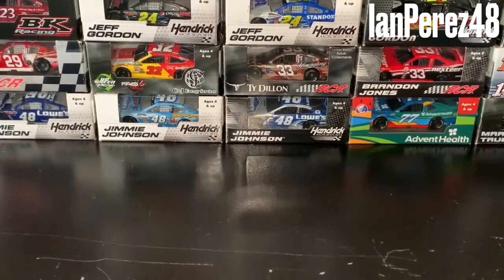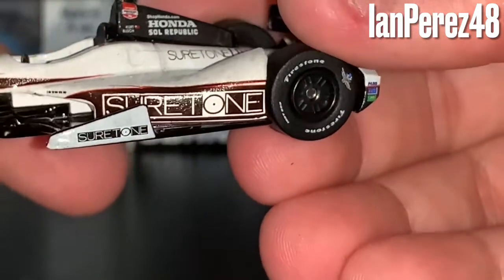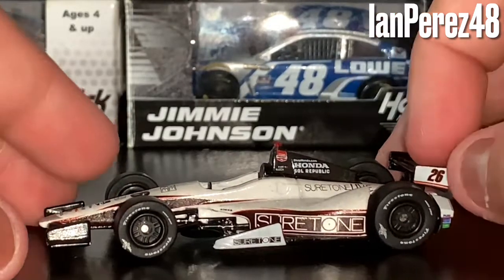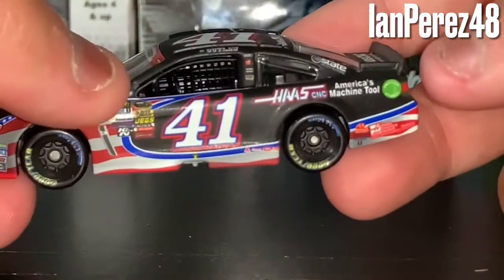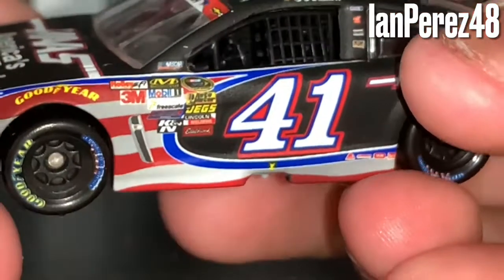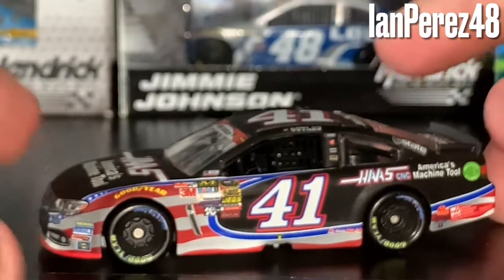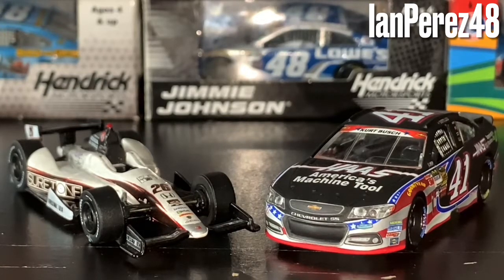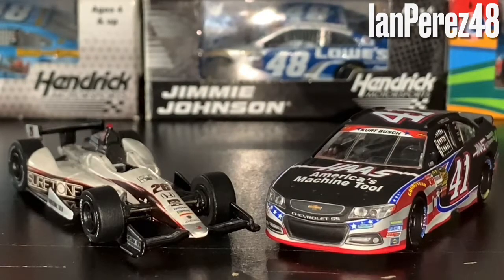Kurt Busch's 2014 Indy 500/Coca-Cola 600 Double 1/64 Diecast Review!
Kurt Busch became the 4th driver to race at the Indianapolis 500 and the Coca-Cola 600 the same day back in 2014! It’s awesome to get both his IndyCar and 2014 Coke 600 car!

Videos I’ll make:
- Reactions
- Stop Motions
- PS4 Livestreams
- Racing Stories